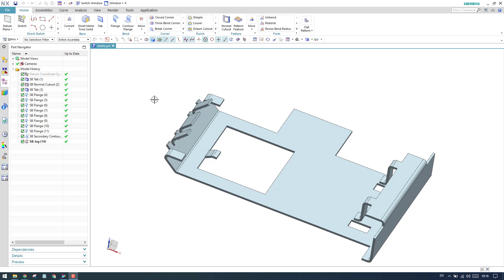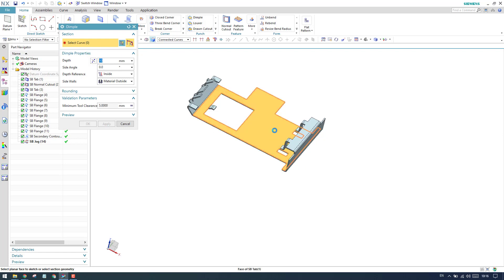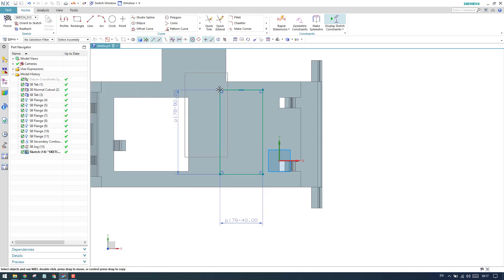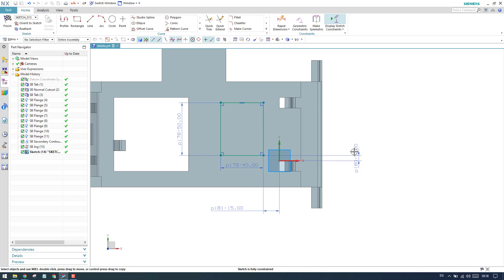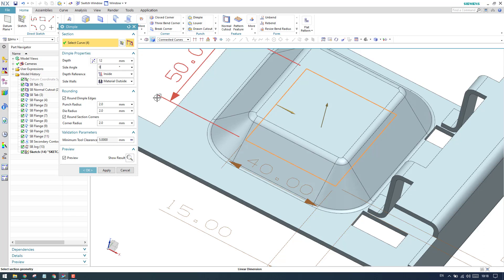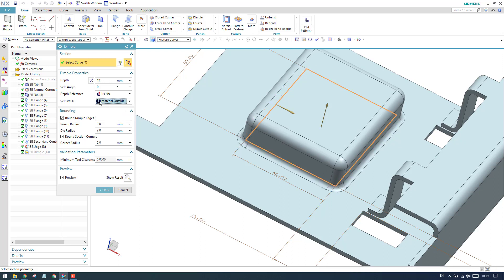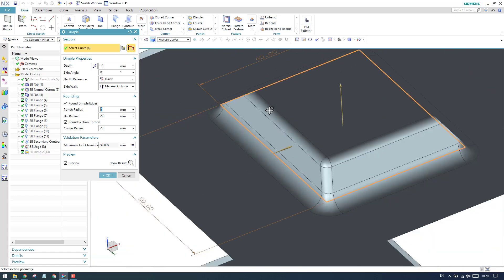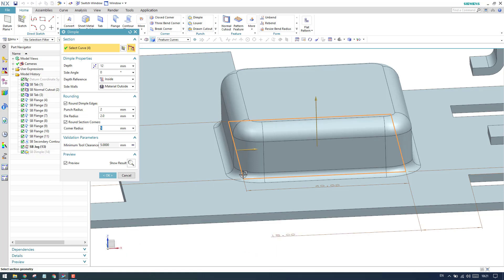Siemens Unigraphics NX-Sheet Metal || How to make Dimple || Dimple command.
1. NX Electrical Routing/Wiring Harness
4. NX Sheet Metal Course